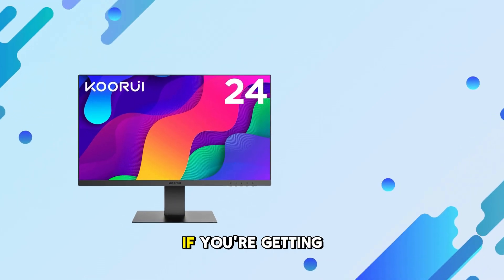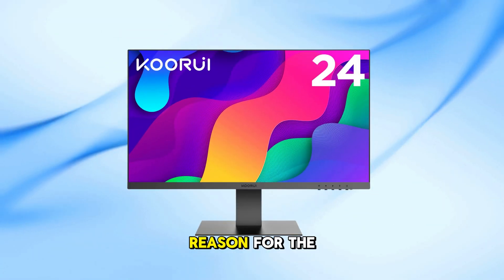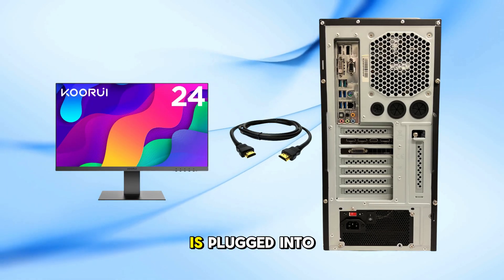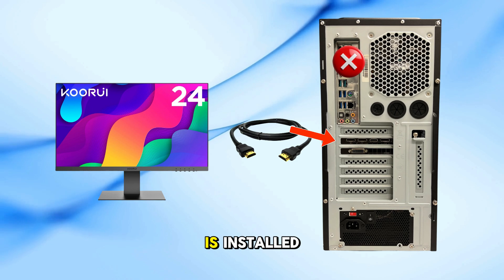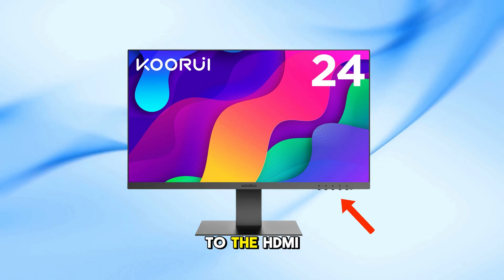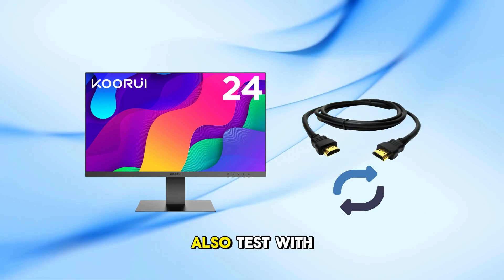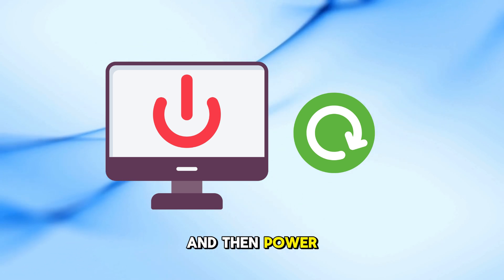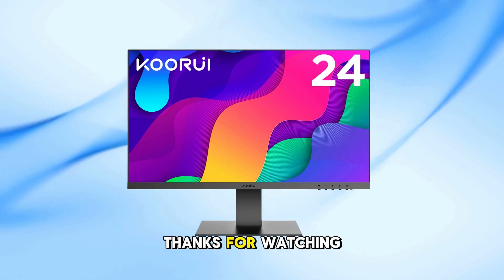How To Fix Koorui Monitor No Signal Issue | Quick Fix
Getting a “No Signal” error on your Koorui monitor? One of the most common reasons is connecting your monitor to the wrong port! In this video, I’ll explain the exact fix — make sure your monitor is connected to the graphics card (GPU) and not the motherboard. Plus, I’ll show you how to select the correct HDMI source from the monitor menu.